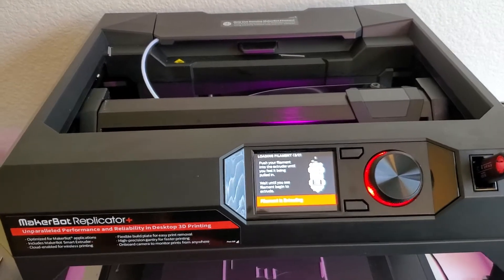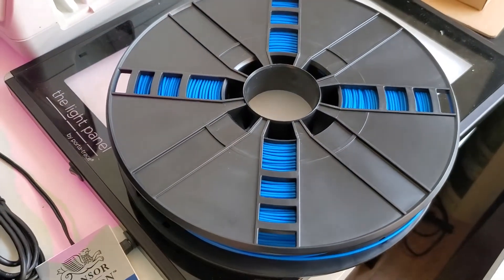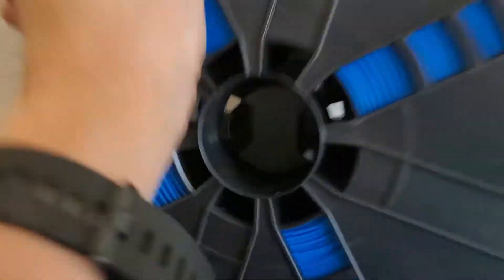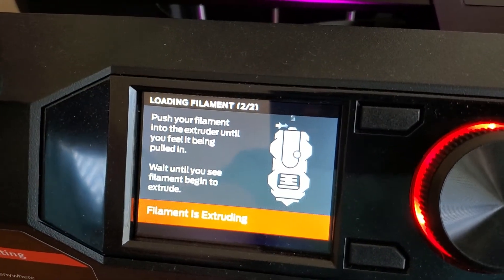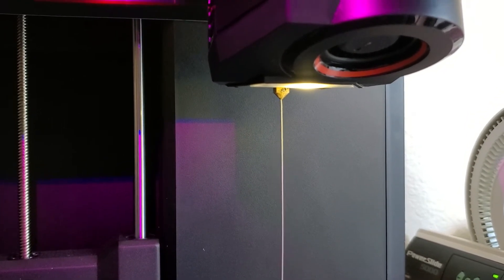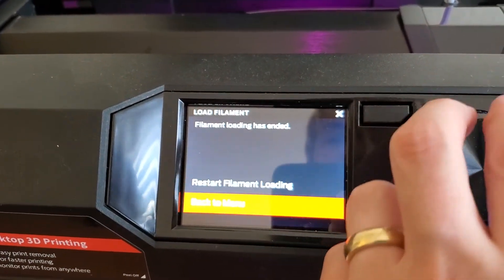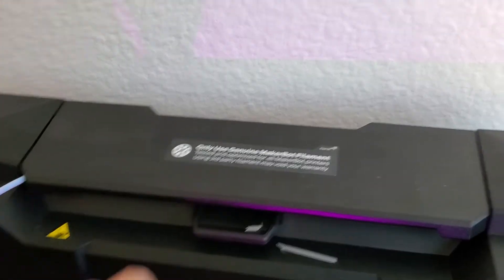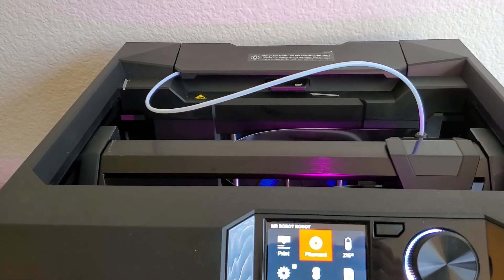How To Load Filament On Makerbot Replicator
How to load a new spool of filament on the Makerbot Replicator 3D printer, June 11, 2020.